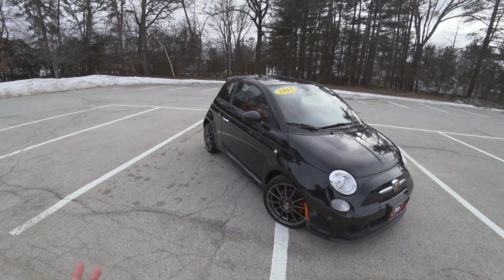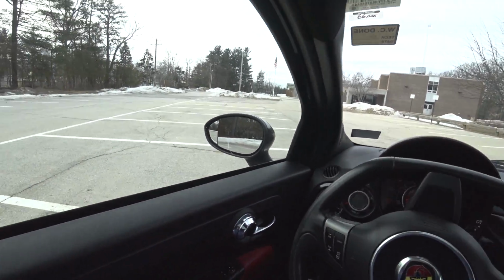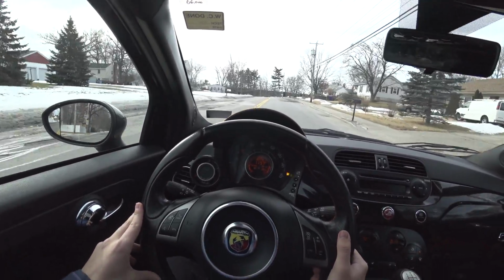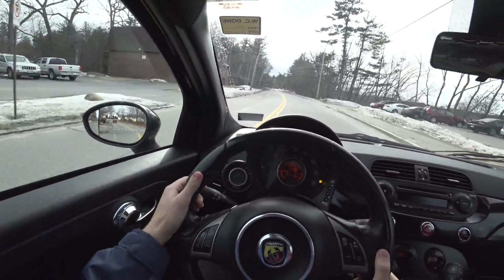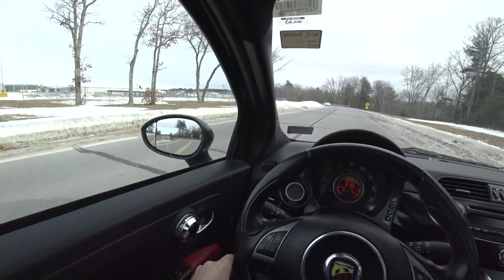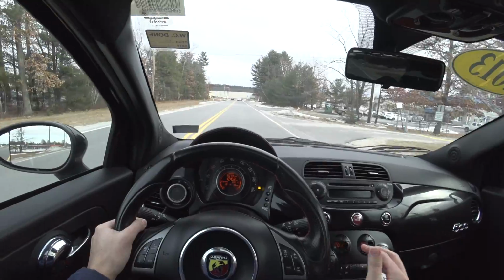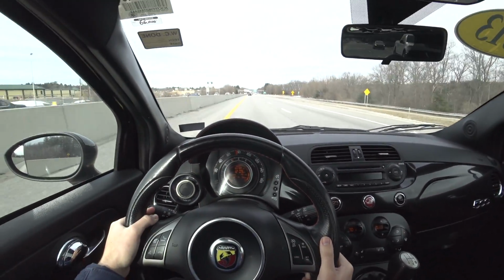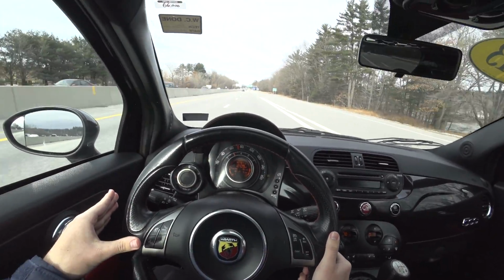2013 Fiat 500 Abarth P.O.V Drive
Thanks to Ira Toyota in Manchester, New Hampshire, I was able to review this awesome car! This exact car is for sale on their website for a little over 9,000 dollars, which is a bargain.